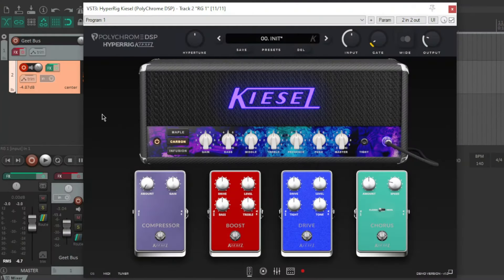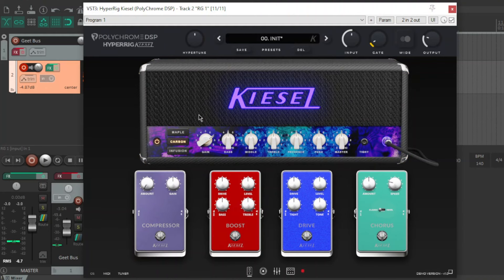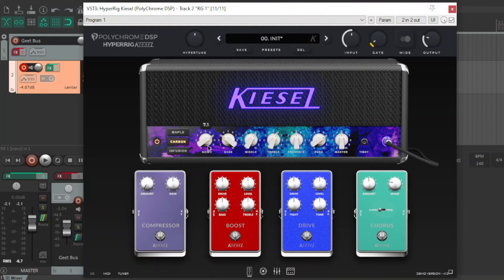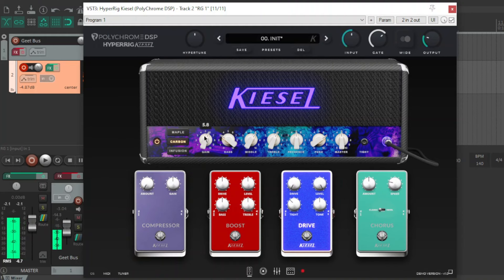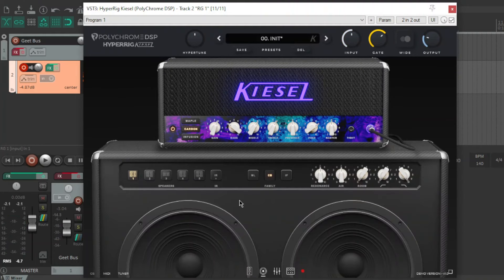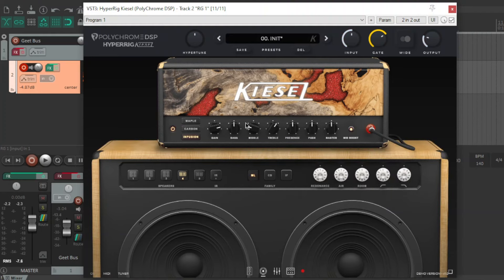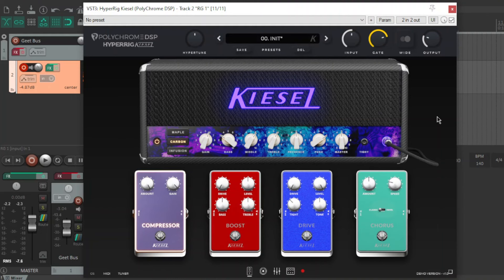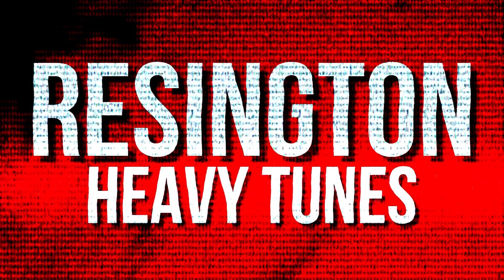HyperRig Kiesel - Worth The Bucks?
A long one here guys, enjoyed this amp sim suite a lot but would you drop your money on it?